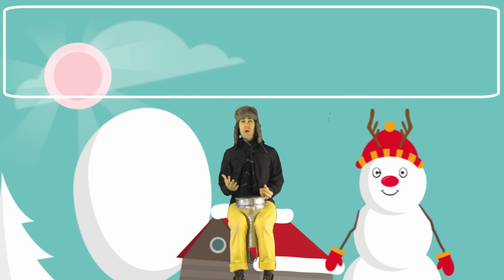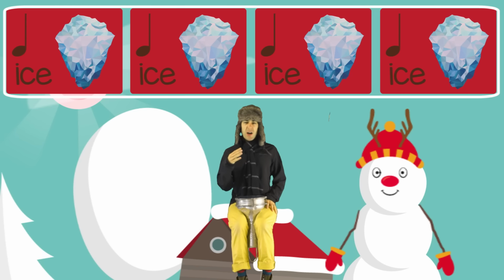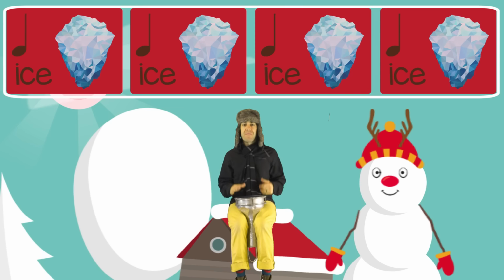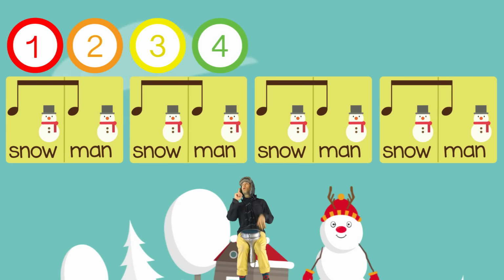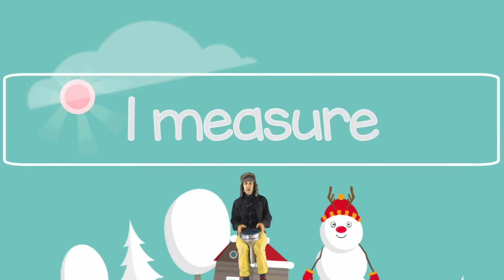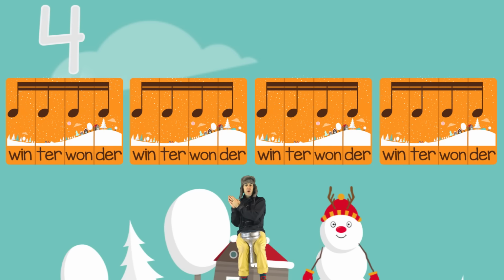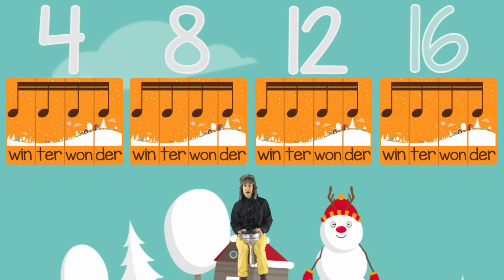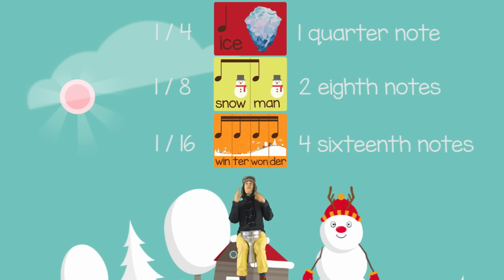Snow Day | Learn Rhythm & Music w/ Mr. Rob | Echo/Call & Response | Prodigies Music Lessons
Practice call-and-response rhythms with Mr. Rob and Prodigies Music in Snow Day! It's a free music lesson from the Prodigies Music Curriculum!

In 'Snow Day', we sing a short and catchy tune about everyone's favorite kind of day off, and then we jump in singing and playing call and response rhythms with Ice (quarter note), Snow-man (eighth notes) and winter wonder (sixteenth notes)!

Snow Day was written by Aaron Poole and co-written/produced by Mr. Rob.